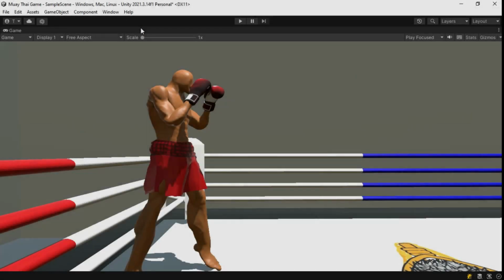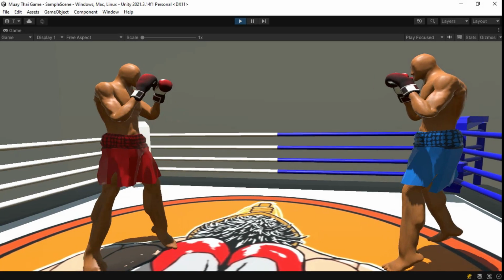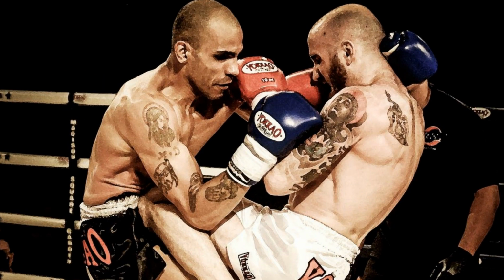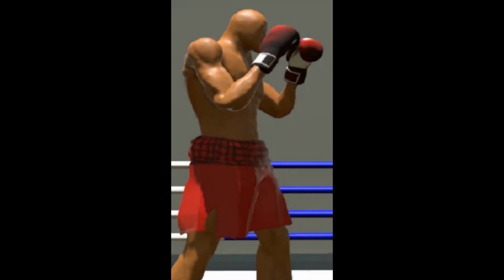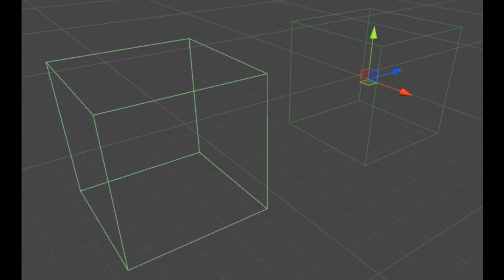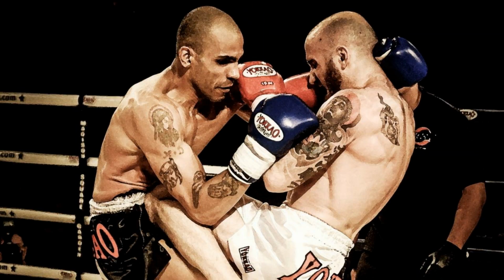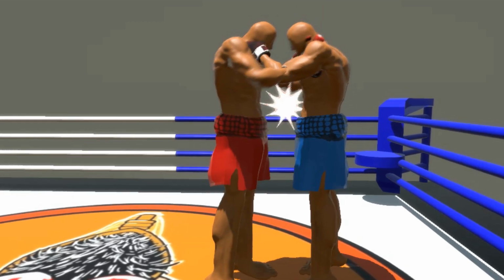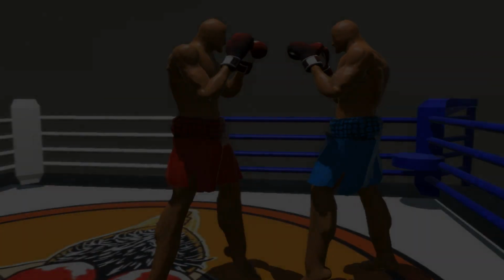Adding Clinching To My Muay Thai Video Game!!(Art of 8 limbs: devlog 4)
I added clinching and much more to my game!

0:00 Intro
0:25 Camera
0:56 Blur
1:17 Adding All Attacks
2:54 Defense
5:35 Clinching
8:54 Sound Effects
10:20 Outro